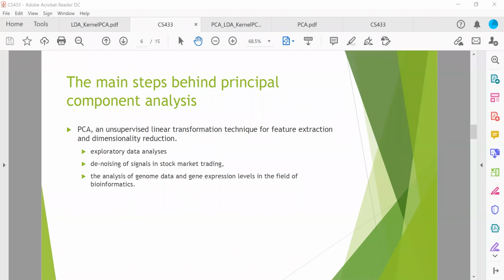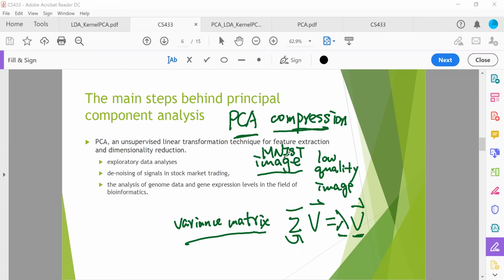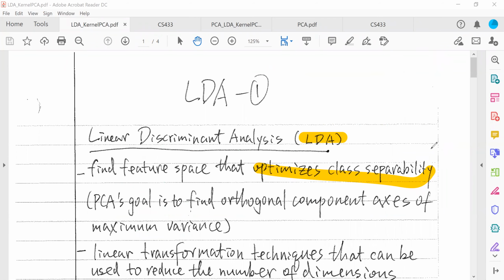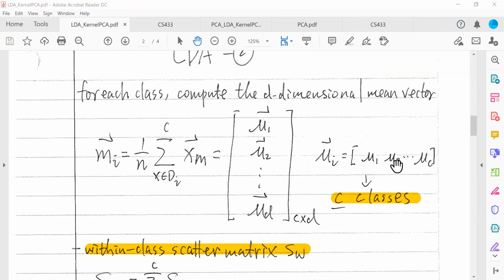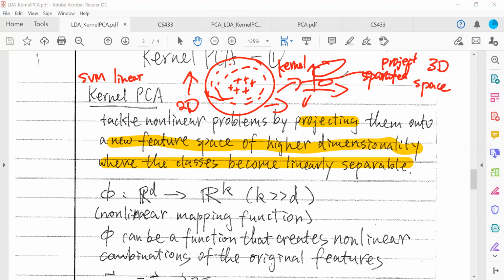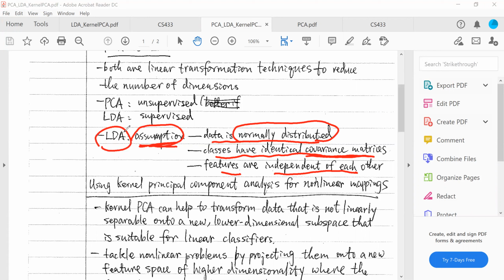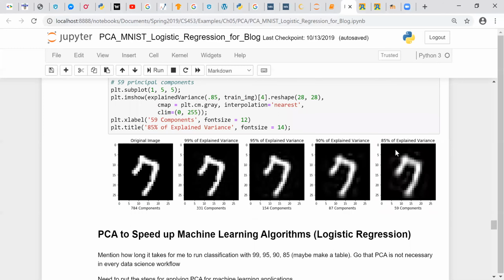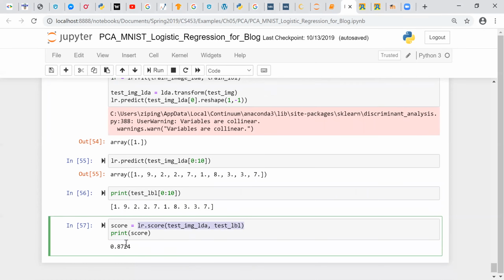Machine learning Oct 21 class recording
Discuss LDA and Kernel PCA